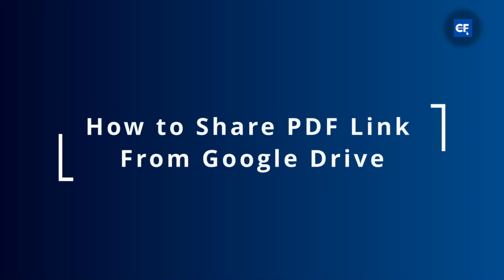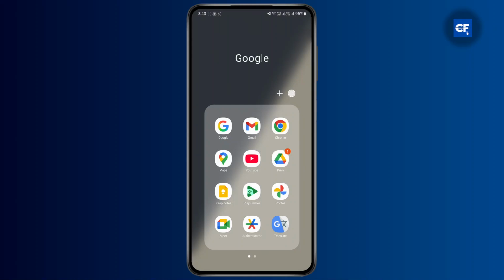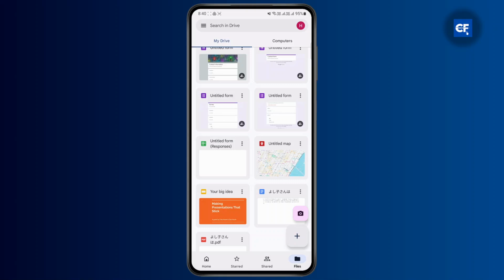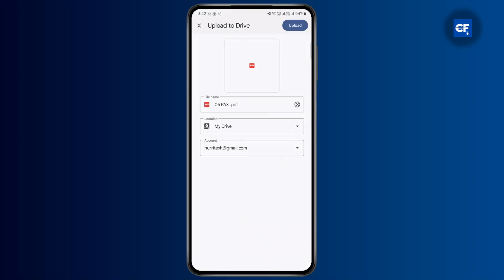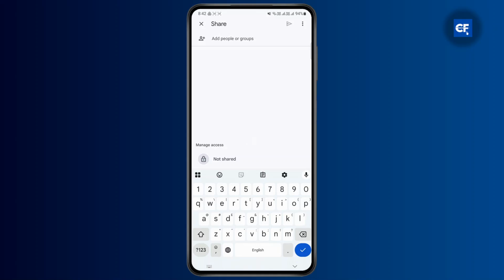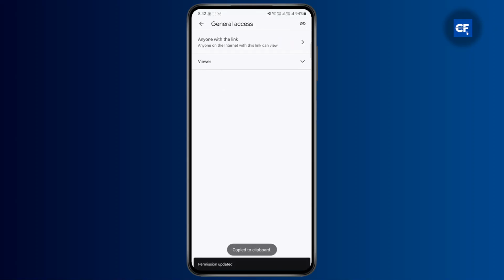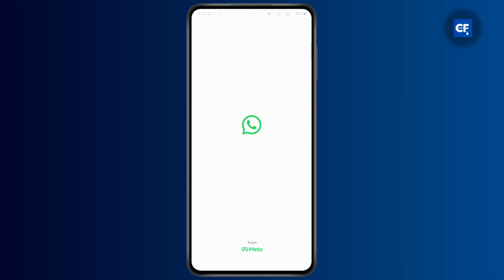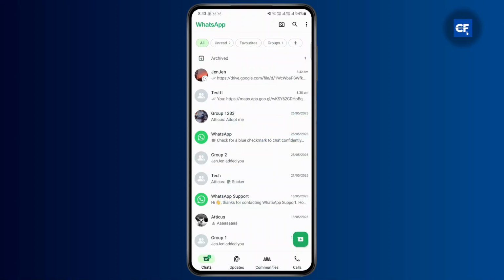How to Share PDF Link From Google Drive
Learn how to easily share a PDF link from Google Drive in this step-by-step tutorial. Whether you want to quickly share files or manage permissions, this guide will help you share your PDF files efficiently using Google Drive.

In this video, you'll discover how to share PDF links from Google Drive and how to control access settings for your shared files. You'll also learn tips on using Google Drive for file sharing.

Timestamps:
0:00 Introduction
0:25 Step 1: Locate Your PDF File on Google Drive
0:55 Step 2: Generate and Share the PDF Link